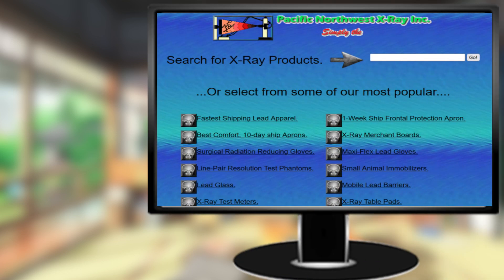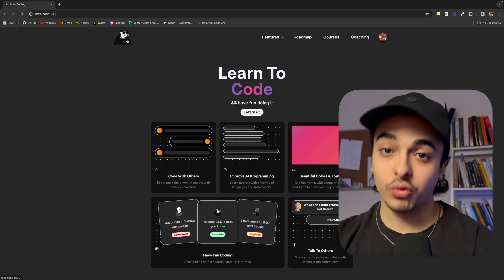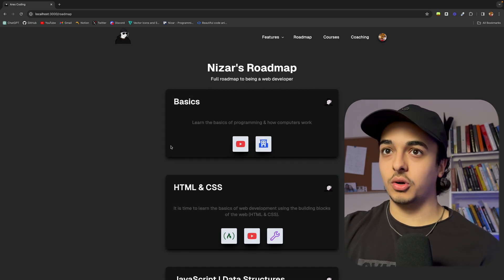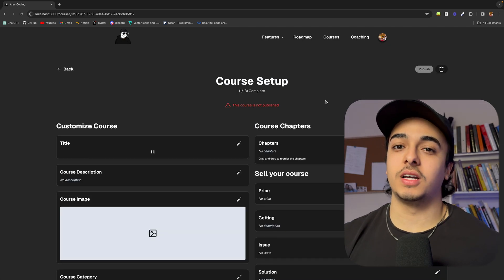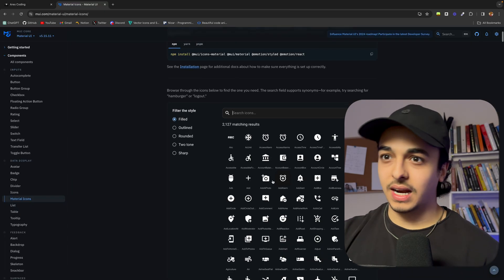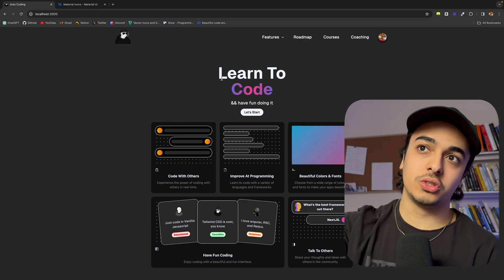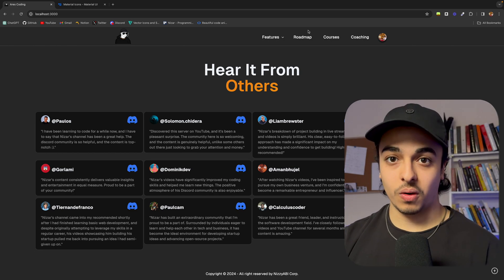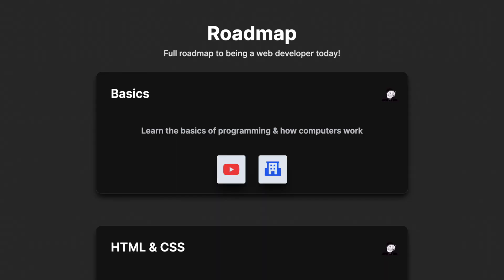How To Build Beautiful Websites